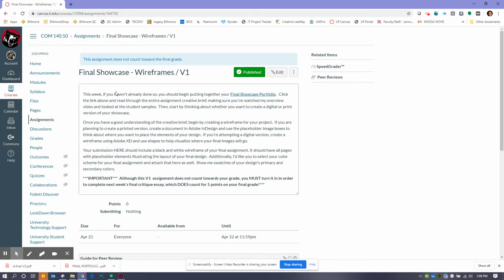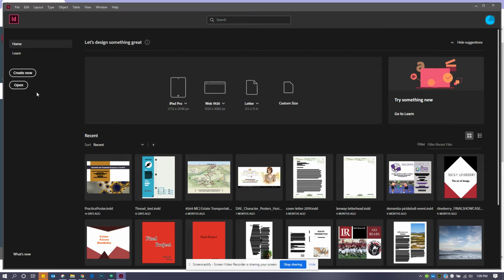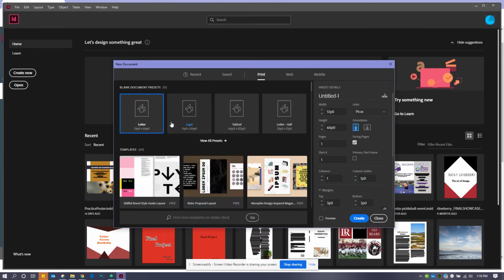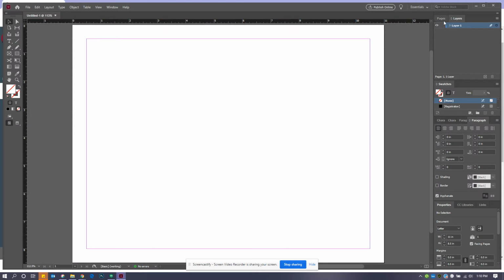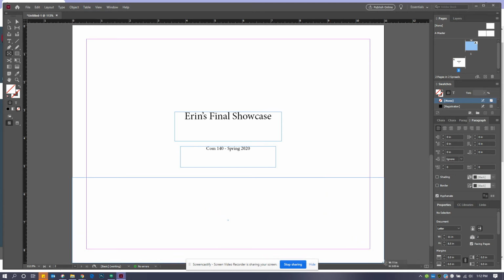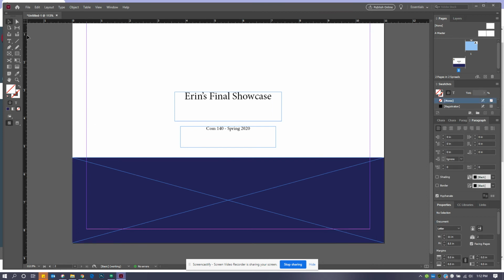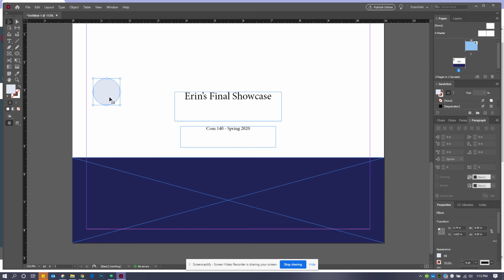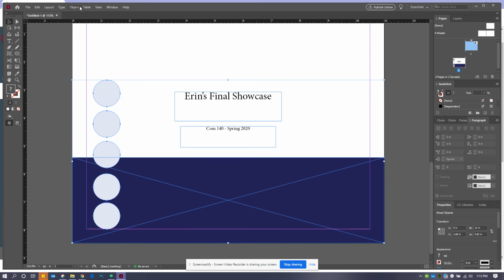Wireframe Overview - Part 1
Reviewing wireframes for the Final Showcase Portfolio.  Part 1 of 3.